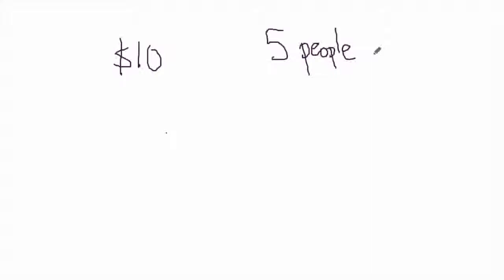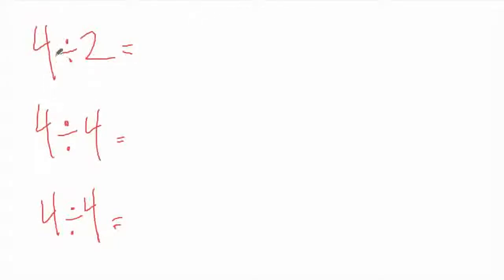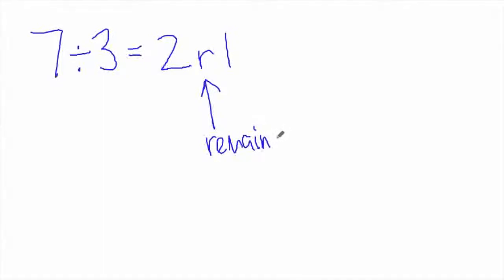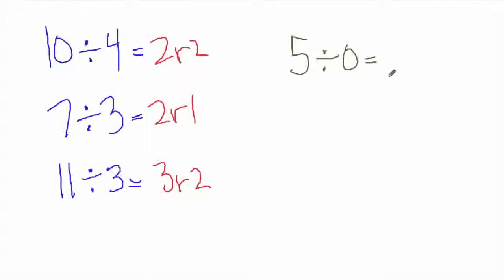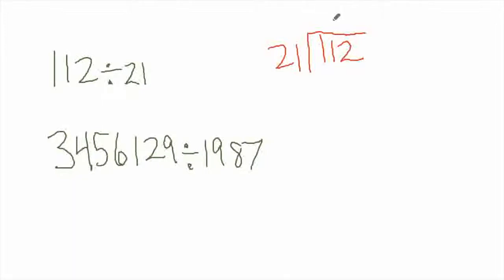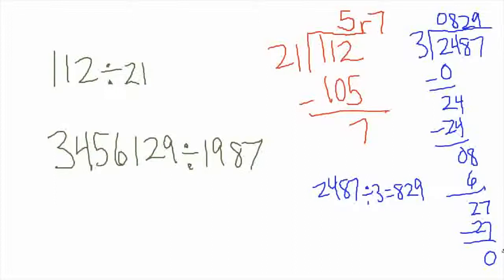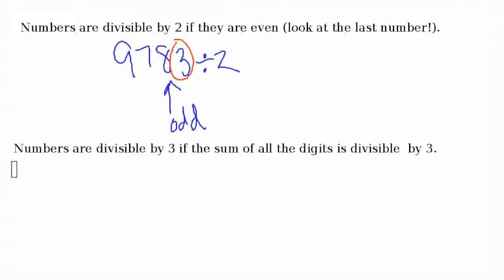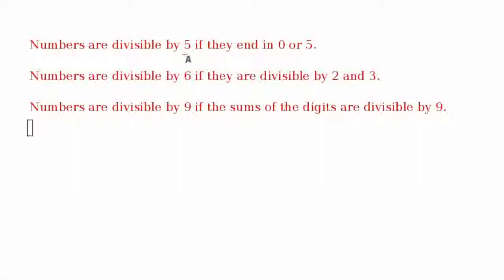Philfour Prealgebra : Natural Numbers - Division